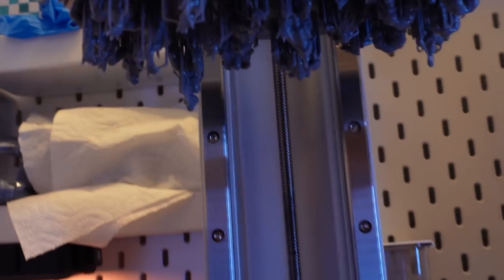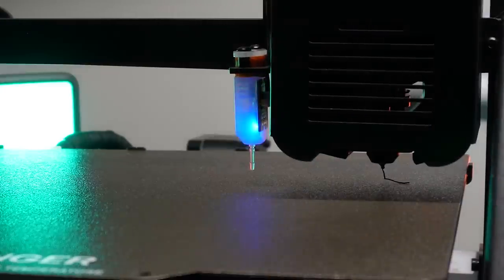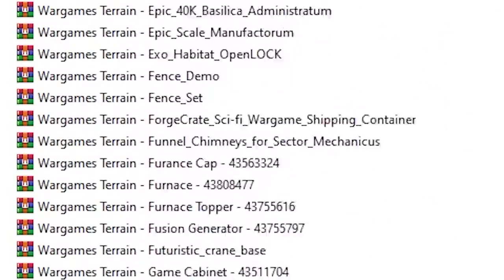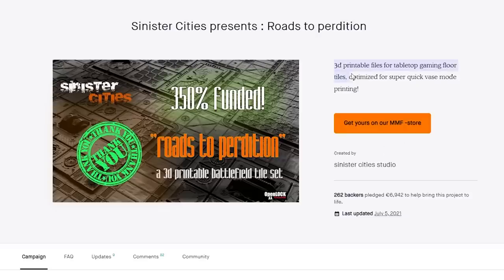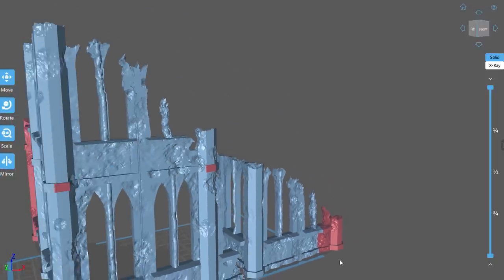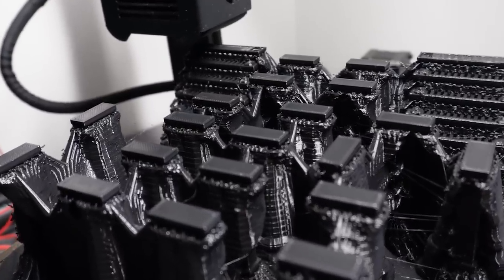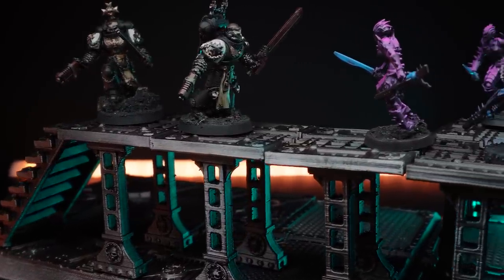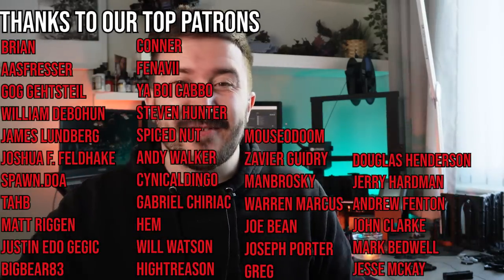Should You Get an FDM Printer for Warhammer?